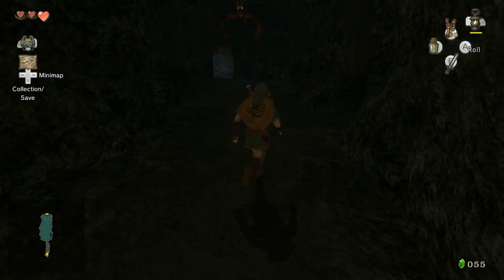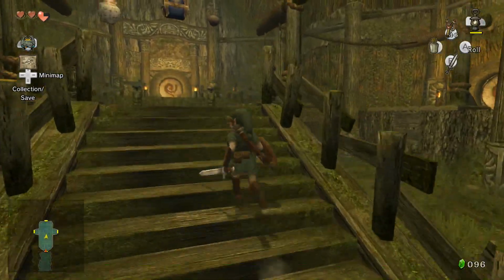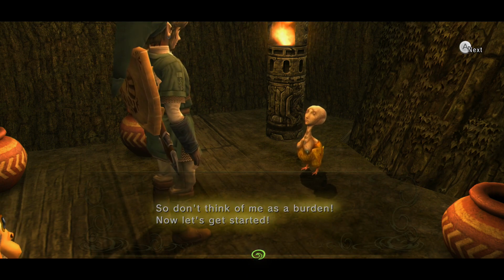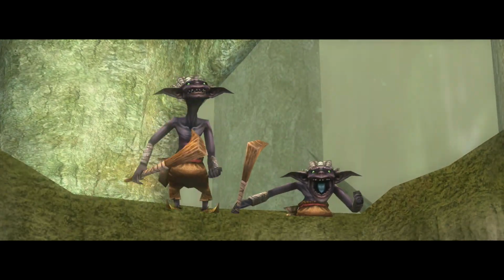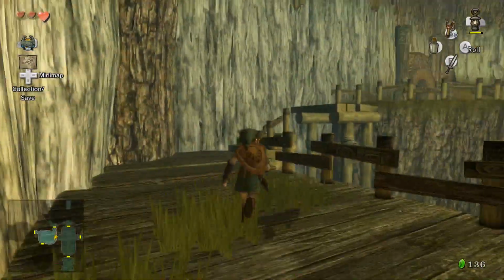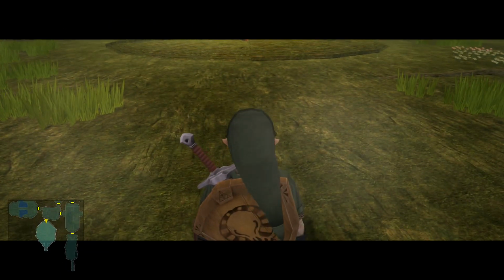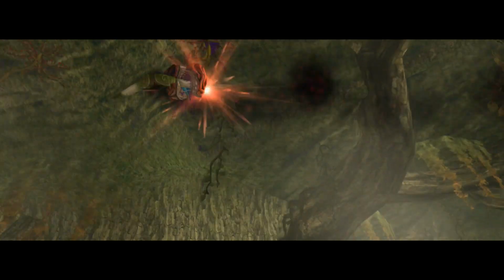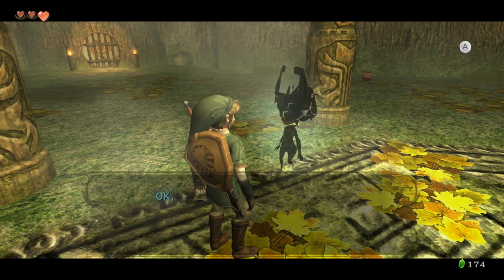Let's Play The Legend of Zelda: Twilight Princess HD Episode 6: Forest Temple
We begin our exploration of the Forest Temple.